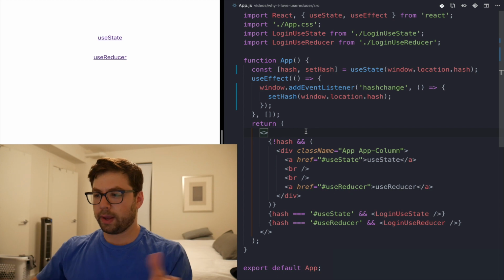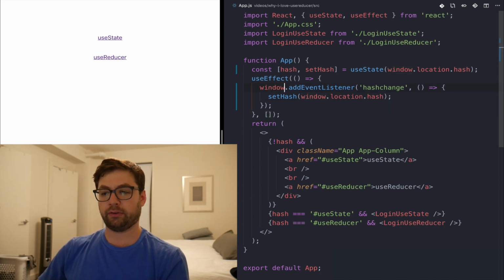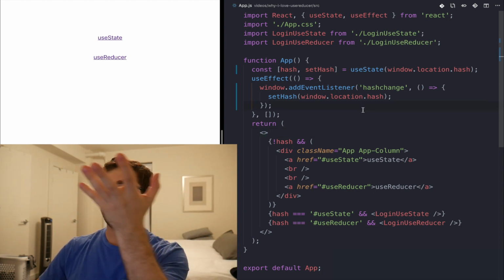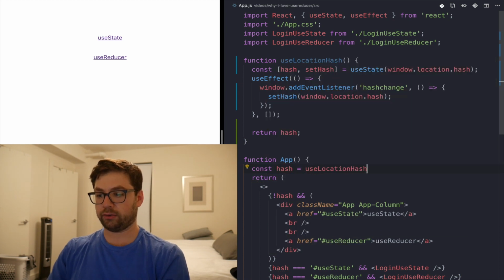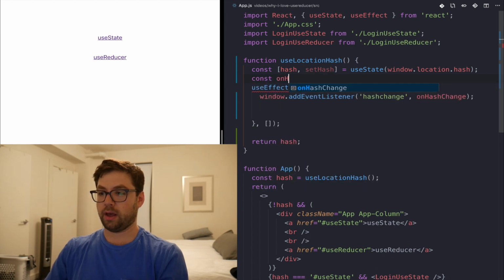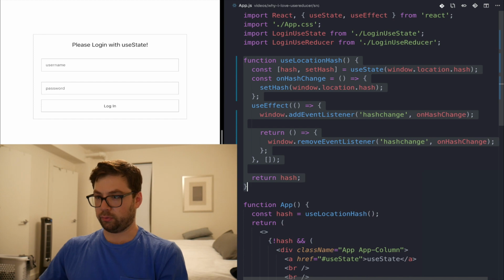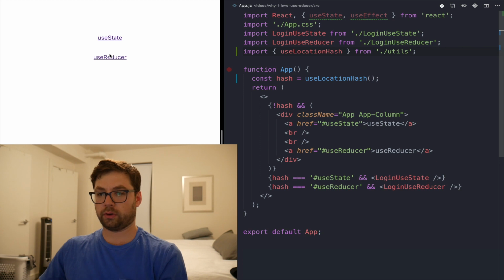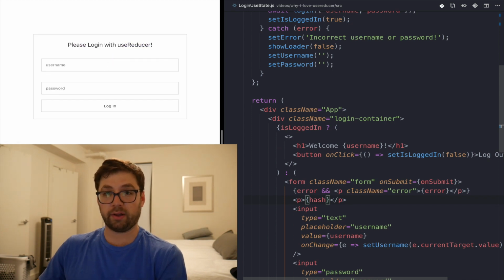useLocationHash Custom Hook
Last week we played around with the useReducer Hook and had a really great time!

I have a follow-up video that actually shows us creating a custom hook. The best part about this custom hook that we create together in this video is it's one that I actually needed and actually use!

Have a watch to see us create a custom hook together!